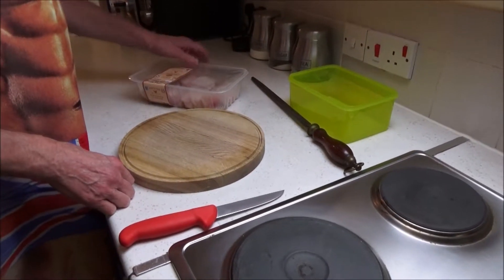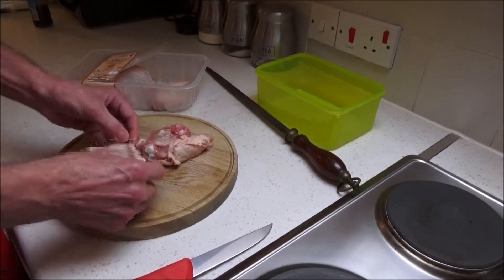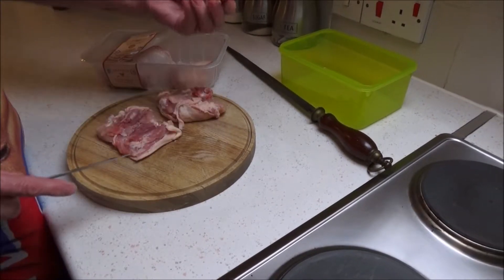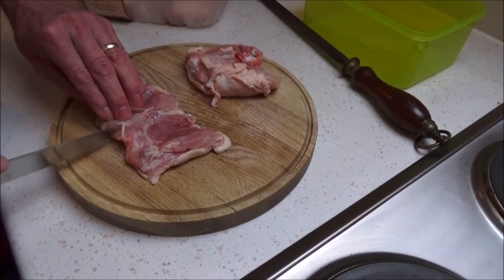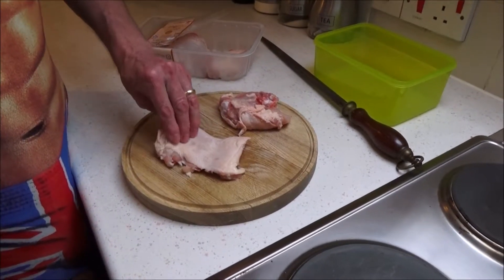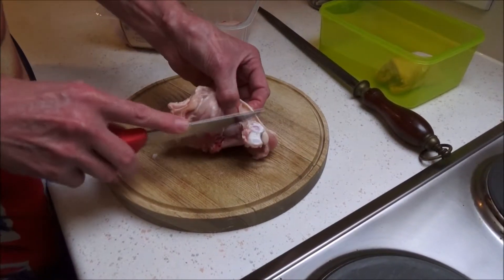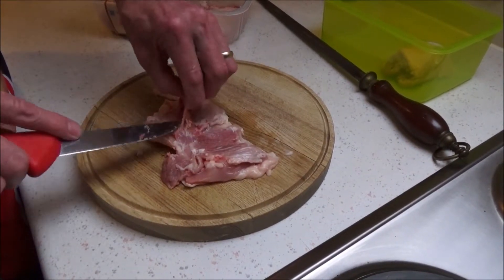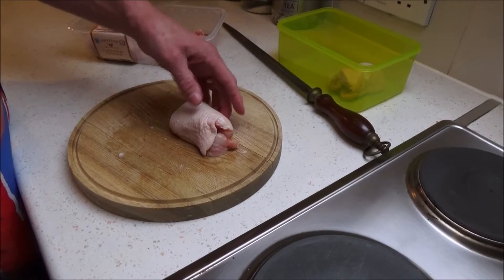Chicken Thighs. How to use & cook them.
A Butchery Masterclass. Chicken thigh meat seems to be the in-thing nowadays. Tastier & cheaper than breast meat...But, is it.
Boneless chicken thighs can be up to 200% dearer than thighs bone-in ones. To de-bone them is easy...watch.